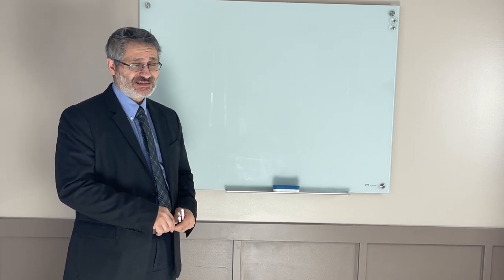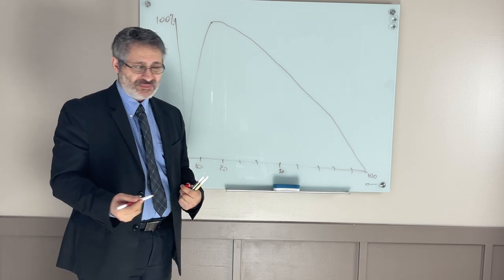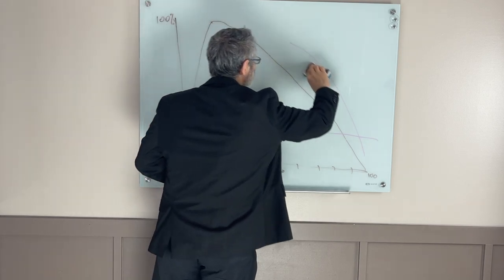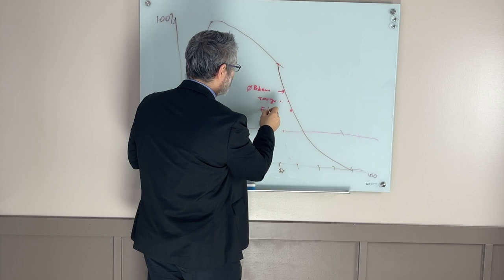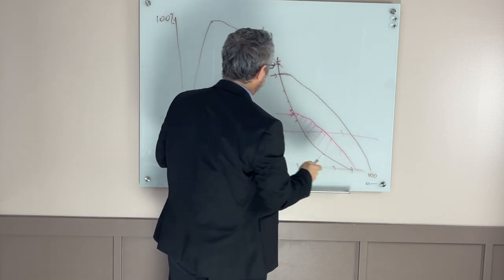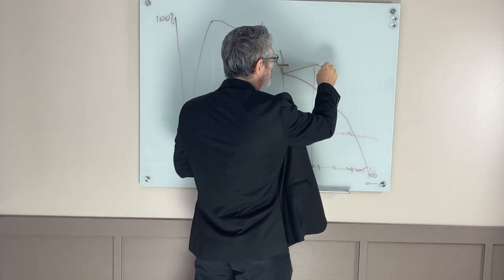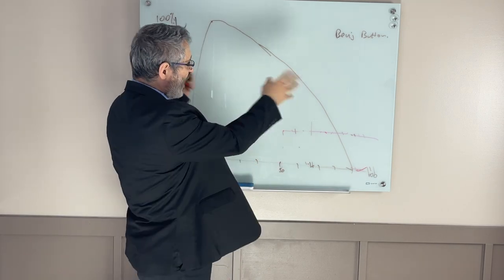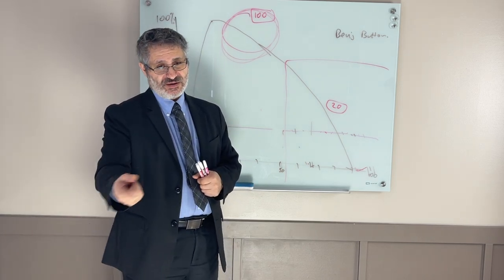IMG 0096 Dr Abbasi presents a Natural History of Spine